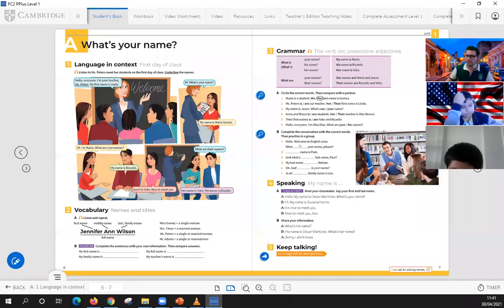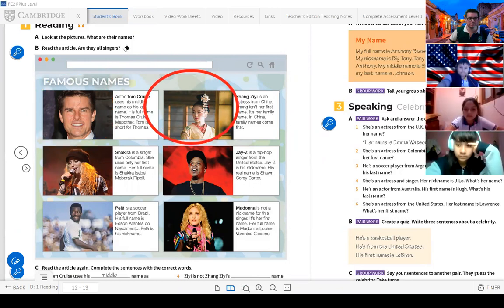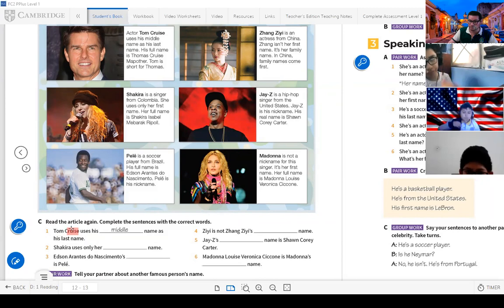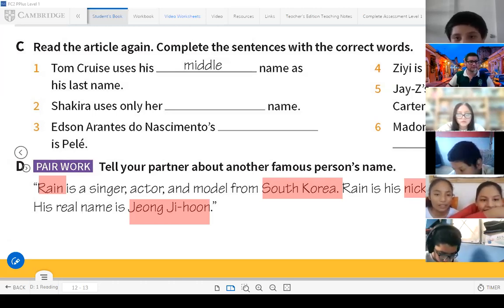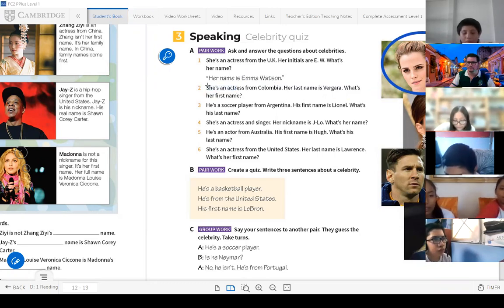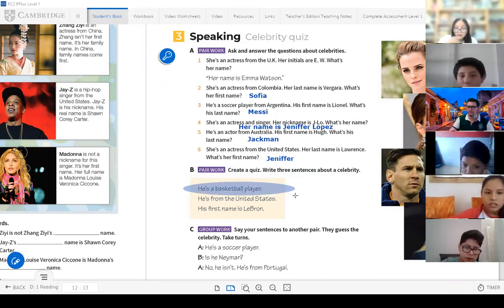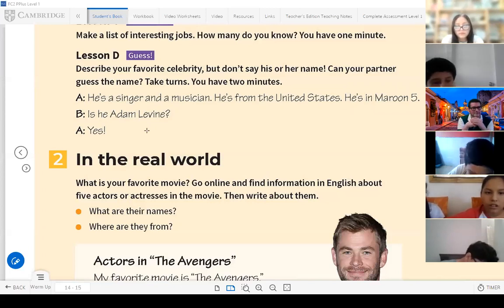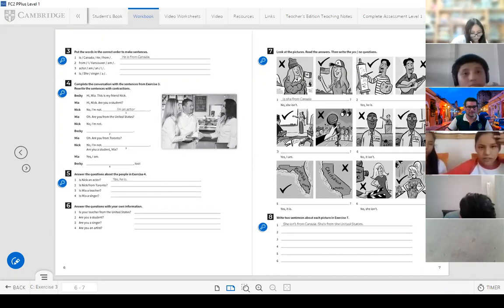SEC 1° | FAMOUS NAMES